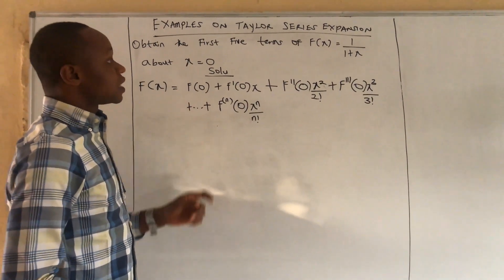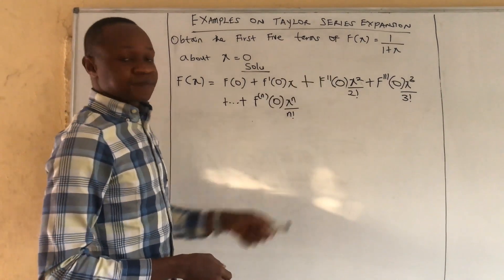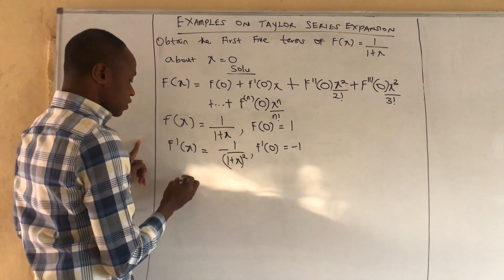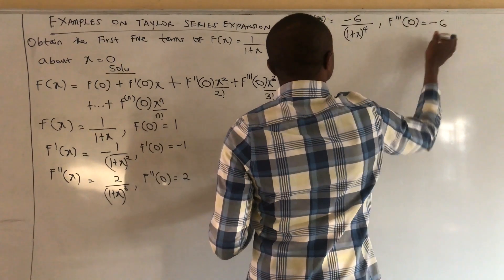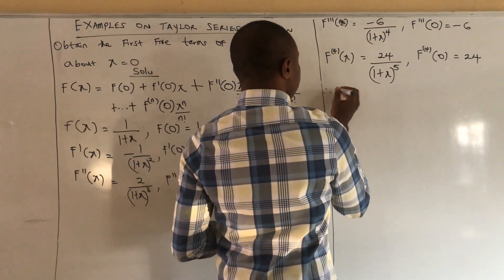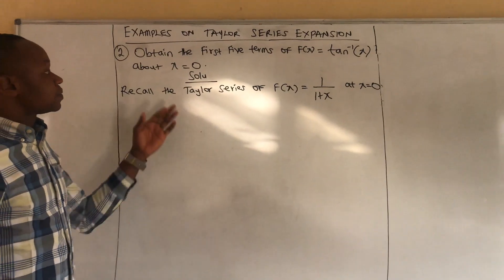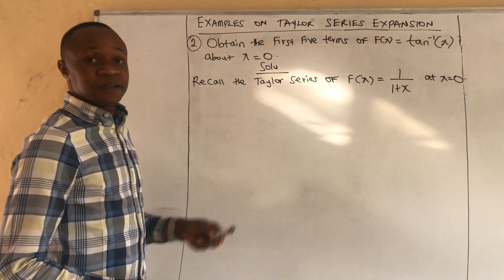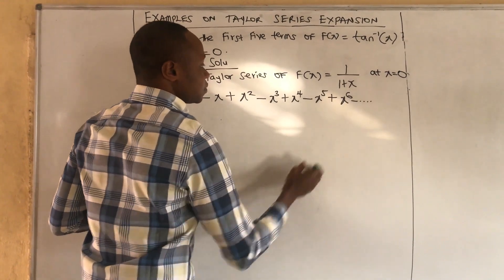Taylor's Series Expansion of 1/1+X and ArcTanx about X = 0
Step by Step Procedure of obtaining the first five terms of 1/(1+X) and ArcTanx about X = 0